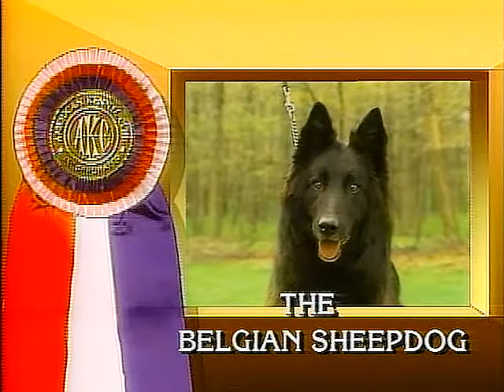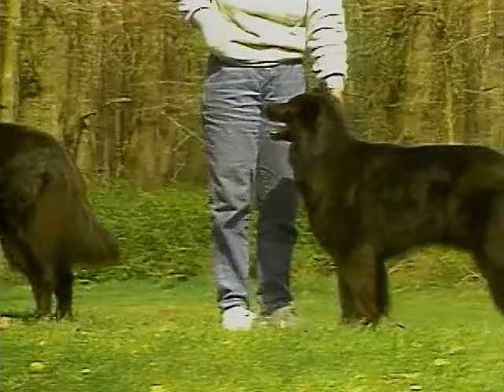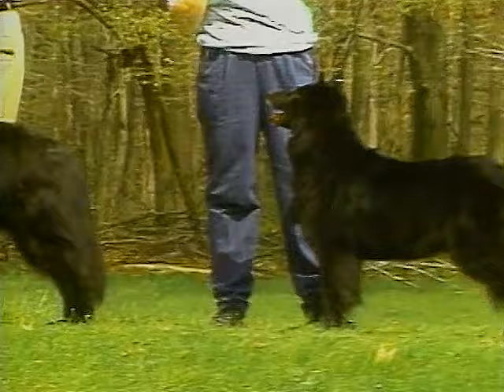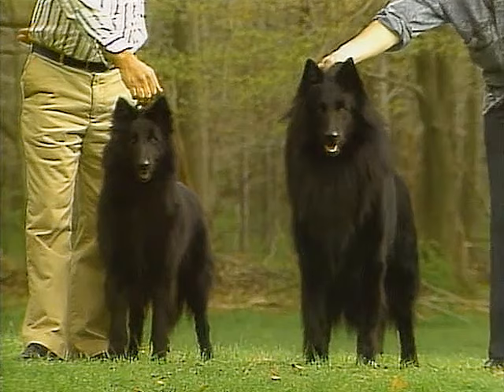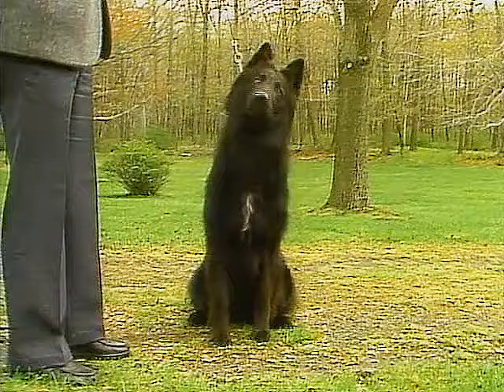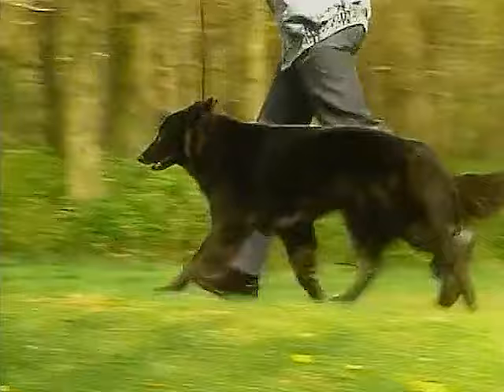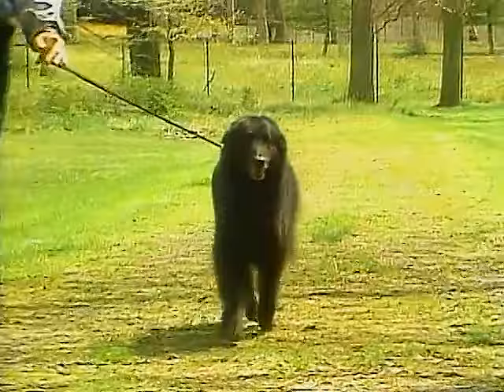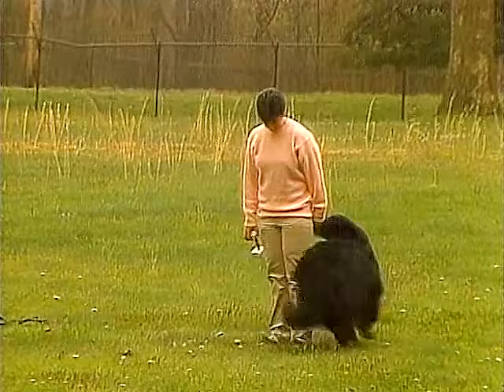Belgian Sheepdog - AKC Dog Breed Series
Learn more about Belgian Sheepdog